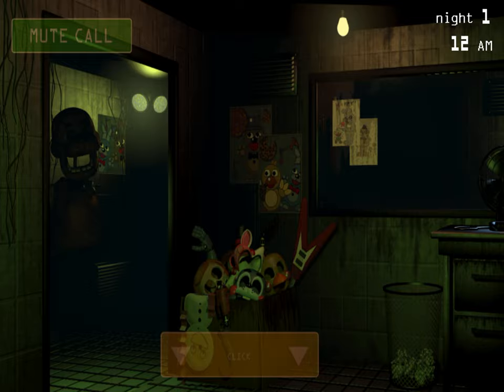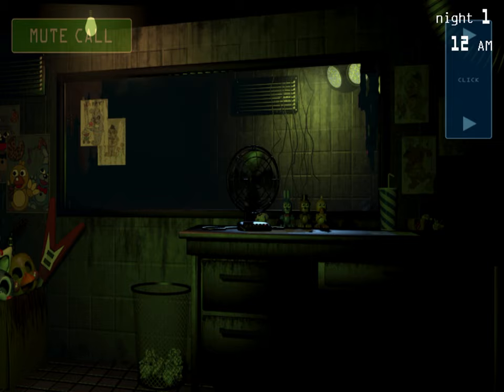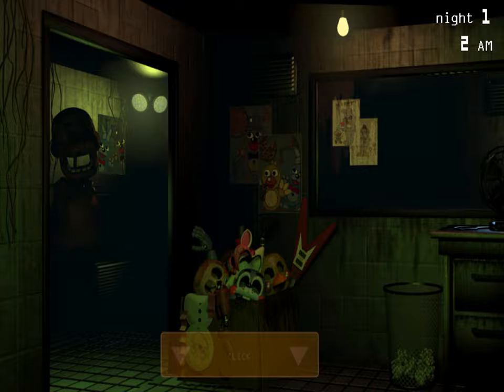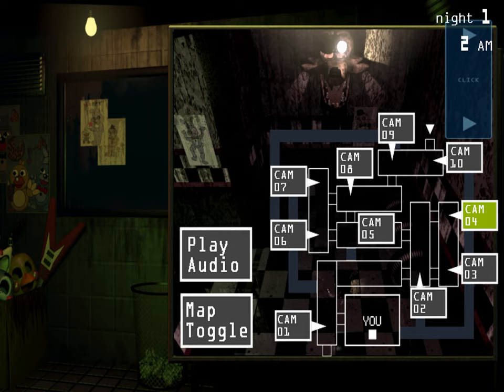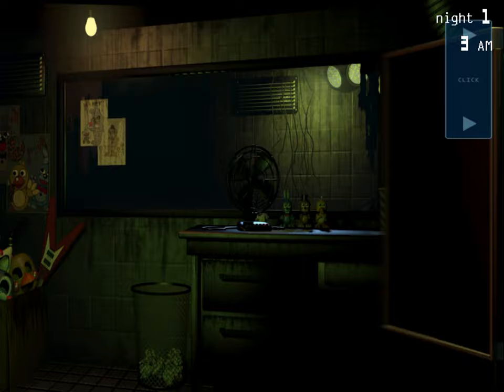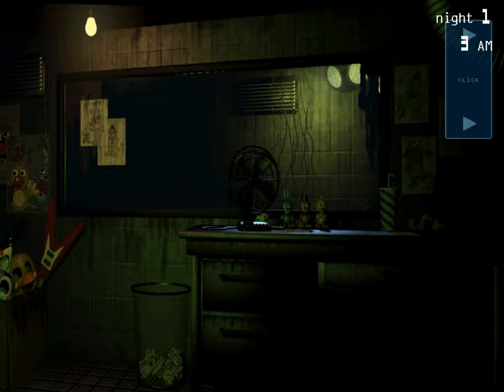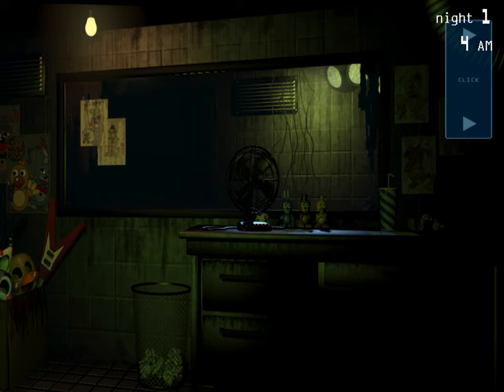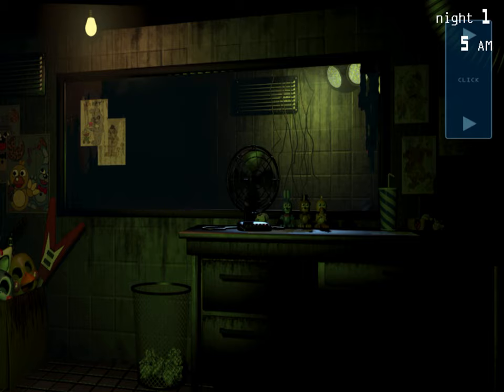Five nights at freddys 3 first night